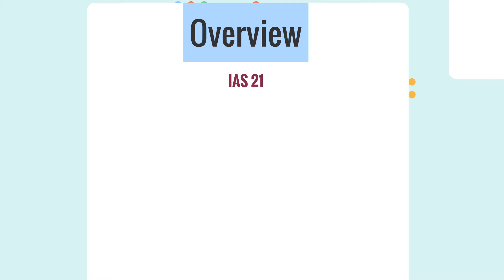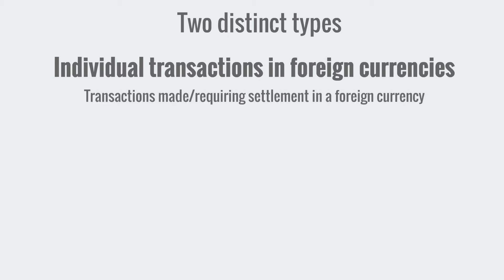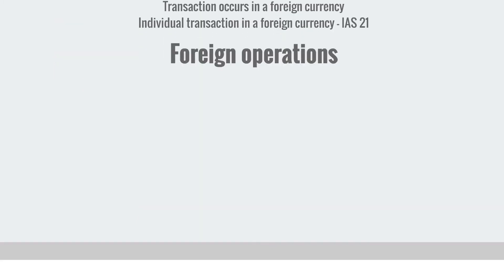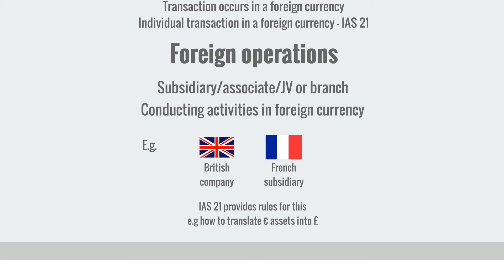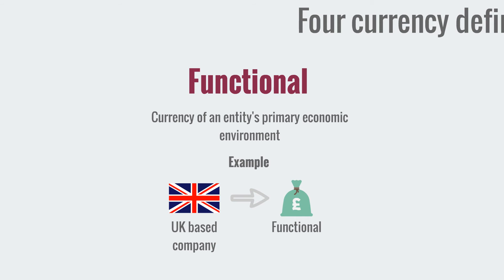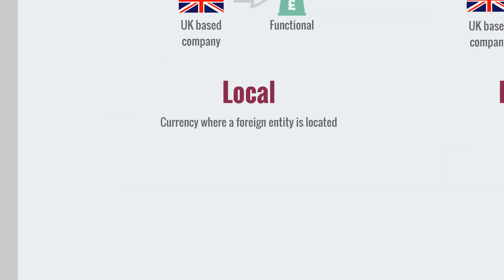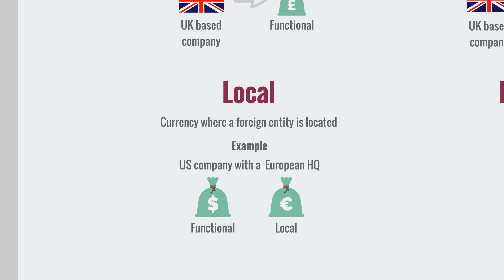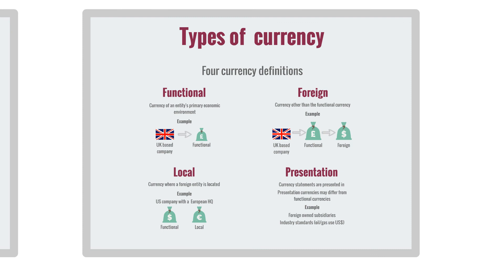CIMA F2 Theory - Foreign exchange - IAS 21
In this video, our CIMA expert James Nutting, talks you through all of the key concepts of IAS 21 - Foreign Exchange. This is one of the key topics for your CIMA F2 exam, so you need to understand what it is.

James teaches you about the two distinct types of foreign exchange, as well as about the different types of currency.

Learn more about the F2 syllabus with our CIMA F2 tuition materials